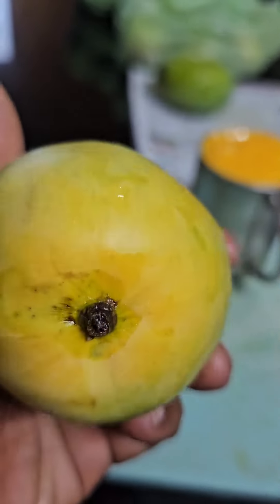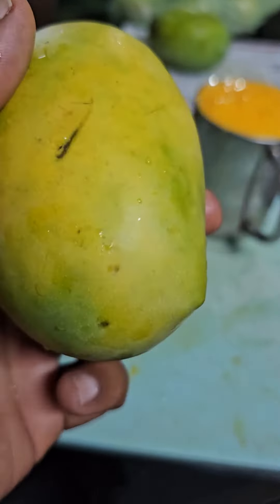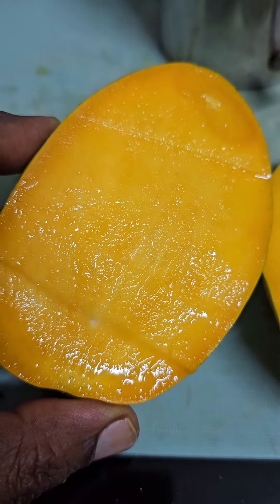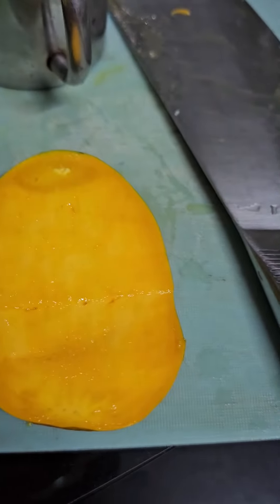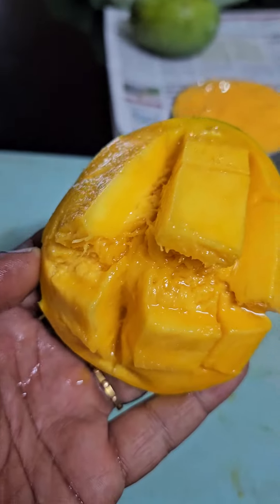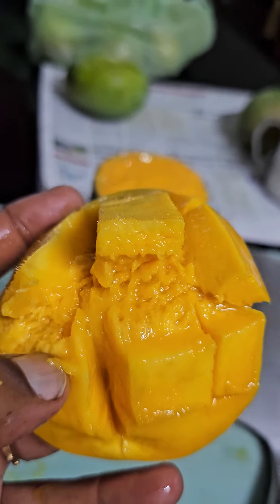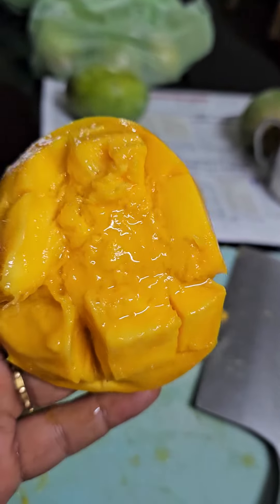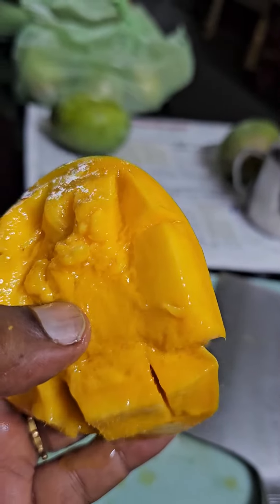kesar mango 🥭..super taste